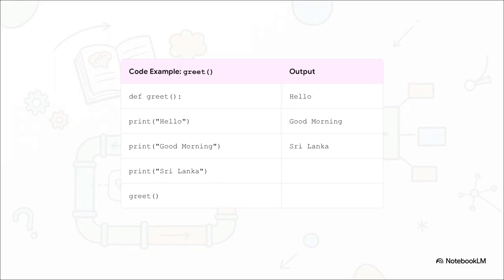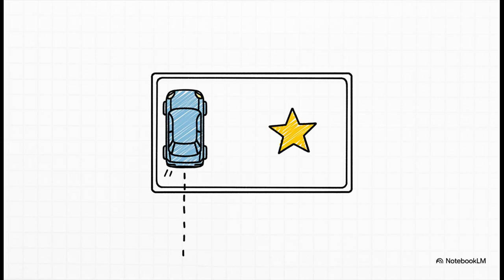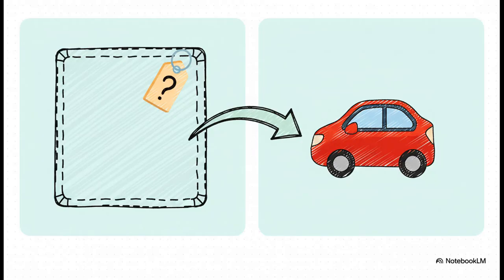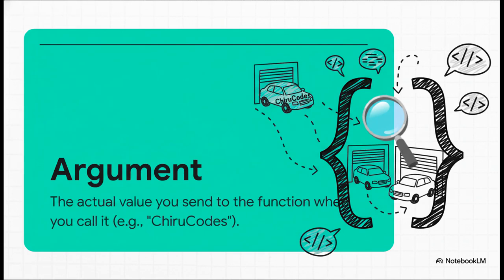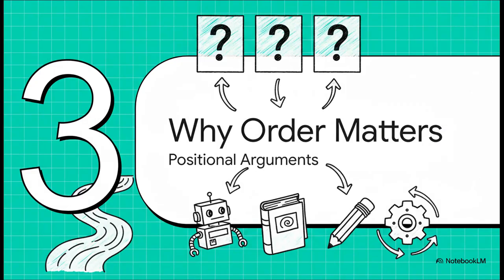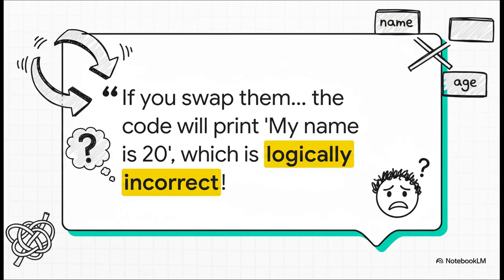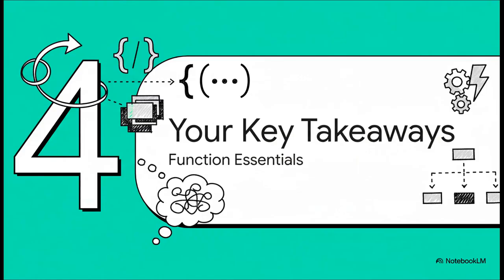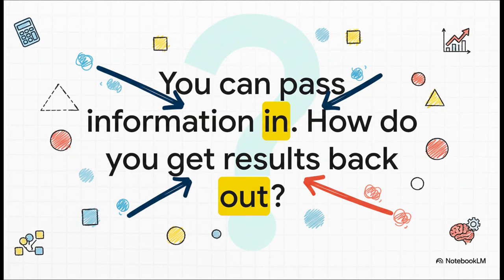Python Coding Day 14 | Python Functions: Inputs, Parameters & Arguments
In this Python Coding Day 14 tutorial, we dive deep into one of the most critical concepts in programming: **Python Functions**. 🐍

Stop copying and pasting the same lines of code! Learn how to write clean, efficient, and reusable code by mastering functions. We break down the confusing difference between **parameters and arguments** using a simple "parking spot" analogy that you’ll never forget, and explain how **positional arguments** work to keep your data organized.

Whether you are a complete beginner or looking to sharpen your Python basics, this video will help you write dynamic code that actually does the heavy lifting for you.

* **What is a Function?** Why they are the key to organized coding.
* **Defining vs. Calling:** How to use the `def` keyword and trigger your code.
* **Parameters vs. Arguments:** Finally understand the difference (featuring the Parking Spot analogy!).
* **Positional Arguments:** Why the order of your inputs matters.

**⏱️ Timestamps:**
[[00:00]( Introduction: Why you need Functions

[[00:40]( What is a Function? (The "Named Package")

[[01:02]( How to Define (`def`) and Call a Function

[[01:34]( Parameters vs. Arguments Explained (The Parking Spot Analogy)

[[02:19]( Live Code Example: Passing Information

[[03:09]( Understanding Positional Arguments

[[04:10]( Quick Recap & Key Takeaways

🔥 ChiruCodes Community!